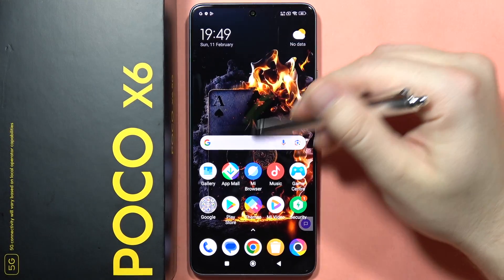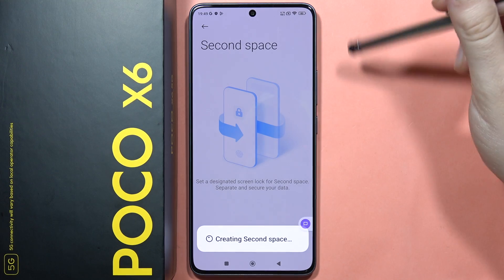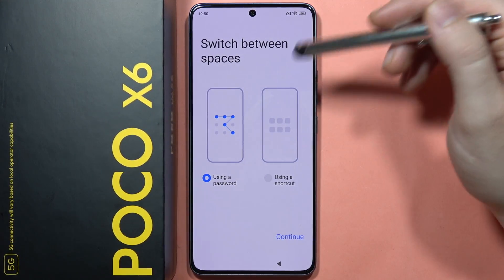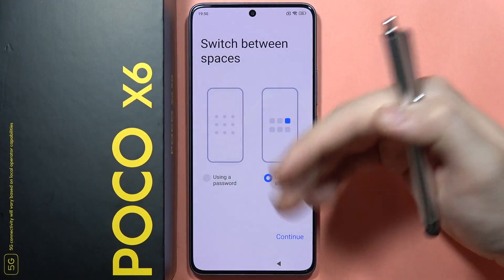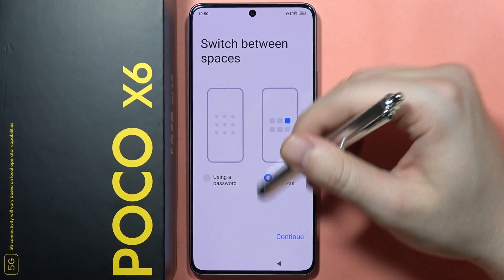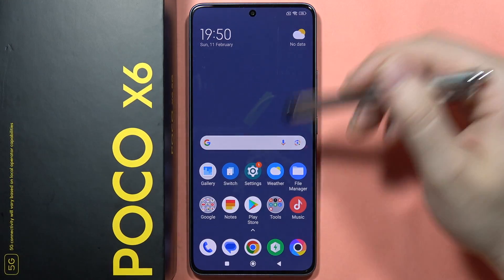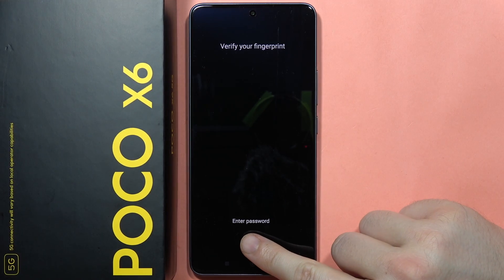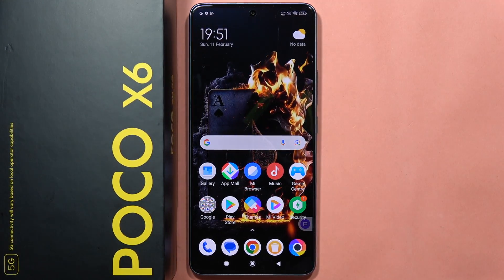POCO X6: Activate Second Space - Separate and Secure your Data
Learn how to activate Second Space on your POCO X6 to separate and secure your data with this comprehensive tutorial. Discover the step-by-step process to create a second space for your personal or work-related information. Safeguard your privacy and organize your digital life effectively by utilizing the Second Space feature on your POCO X6.

poco x6 use second space
turn on second space poco x6